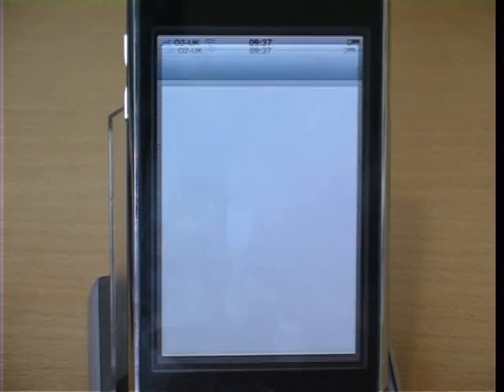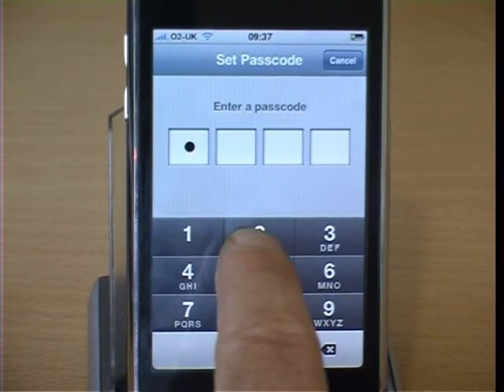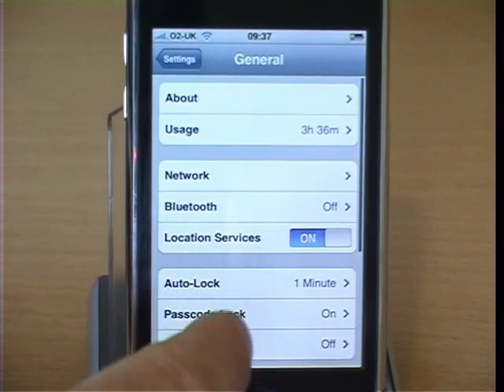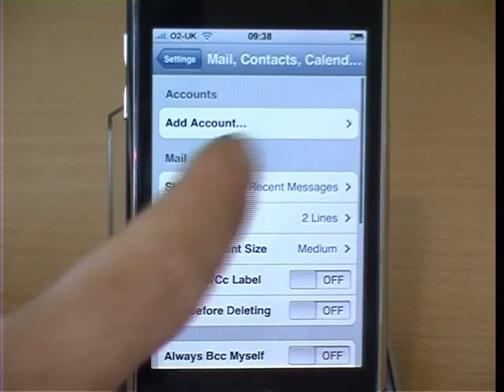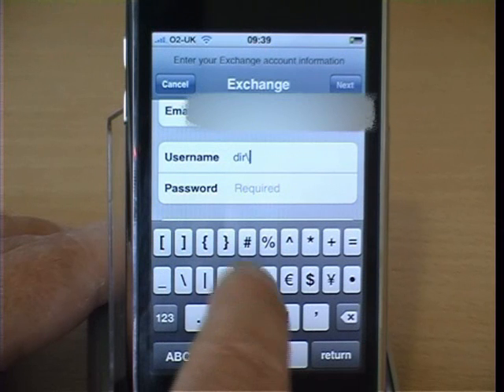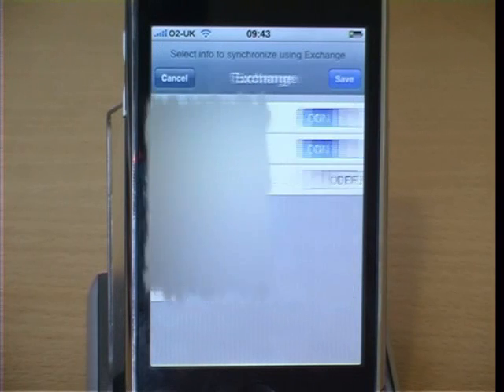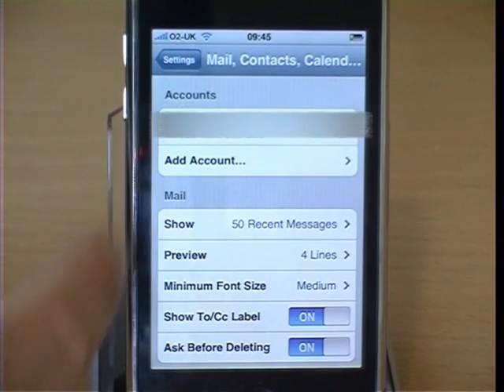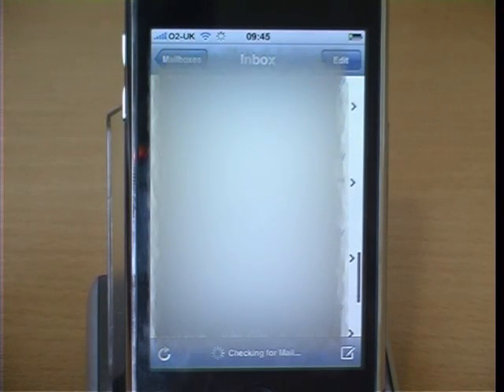Iphone 3G Tips & Tricks - setting up Microsoft Exchange Corporate Email, Contacts & Calendar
Setup Exchange on your iPhone 3g - step by step guide making it easy to access your corporate Email - More like this